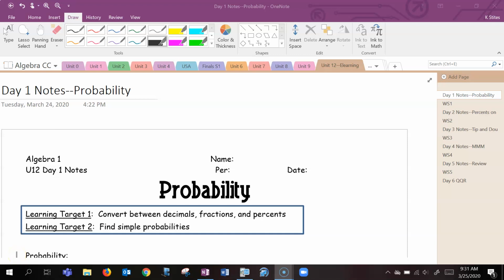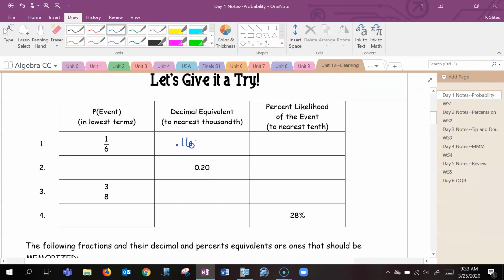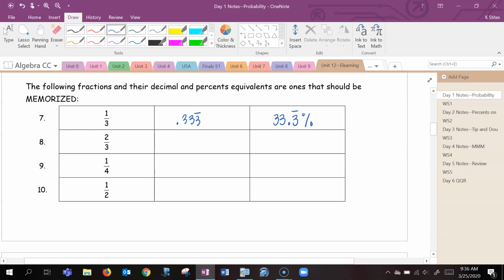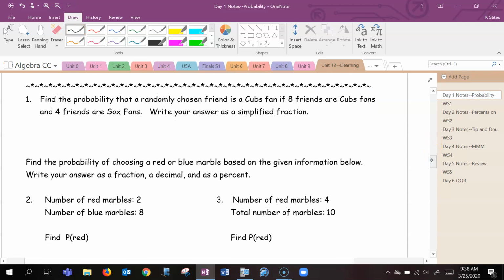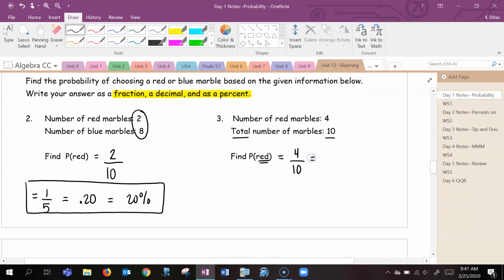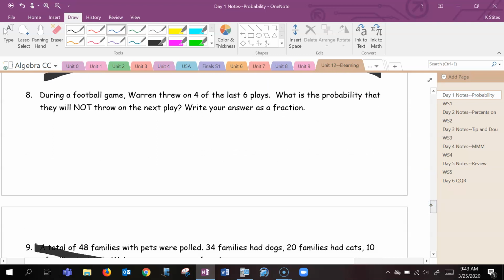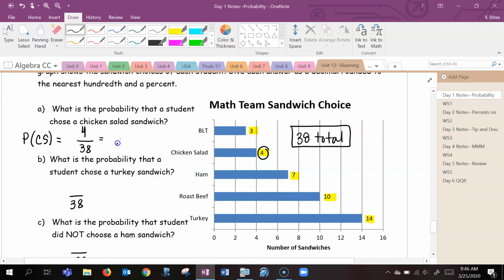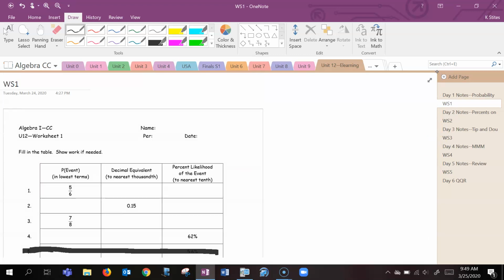U12 Day 1 Notes--Probability